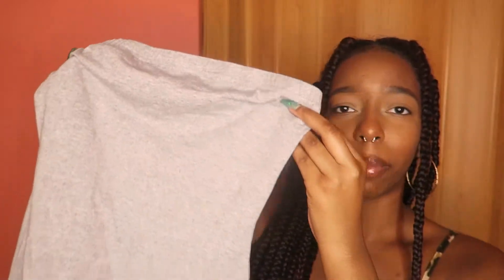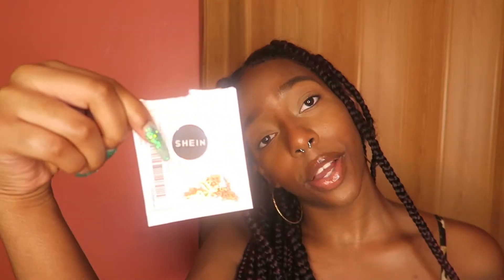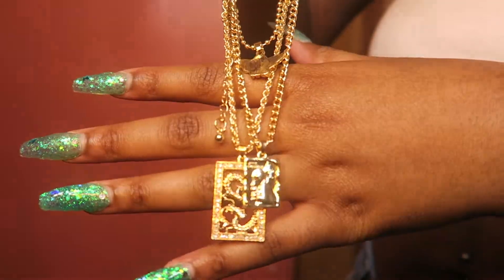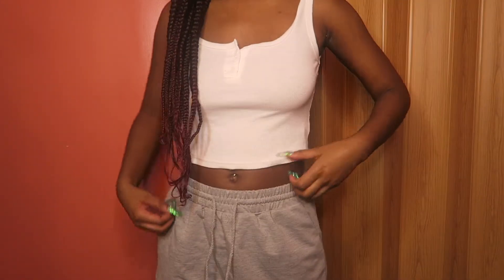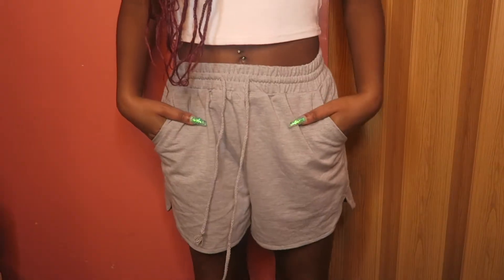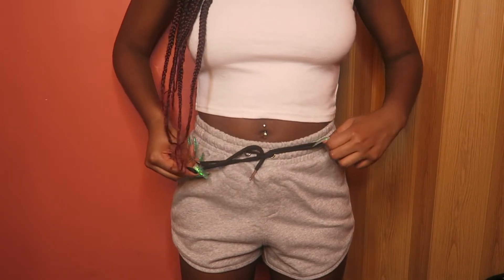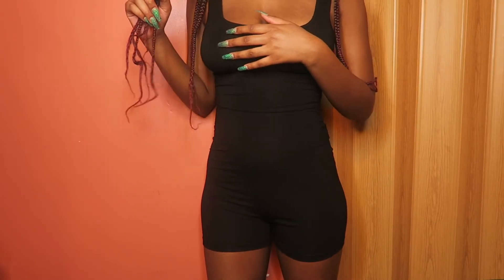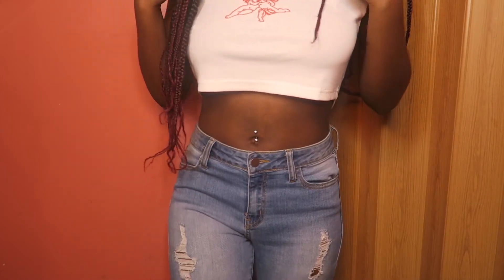SHEIN summer try-on haul! | trendy & casual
I hope you guys enjoyed this video! :) I decided to record a lil haul of the pieces I bought from SheIn :) Let me know your favorite pieces in the comments, and let me know if you want to see any other clothing hauls! Comment an emoji if you made it to the end of the video 🤩

Insta & Twitter: @taiyashirelle